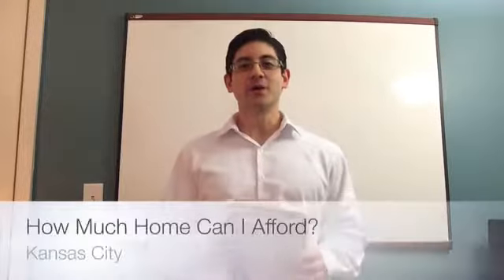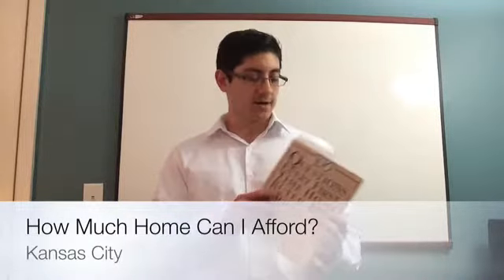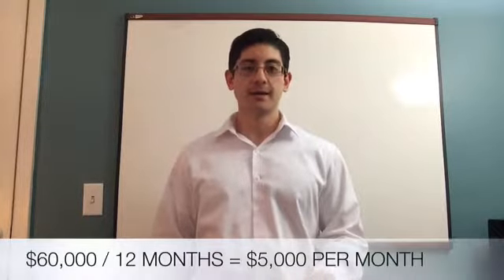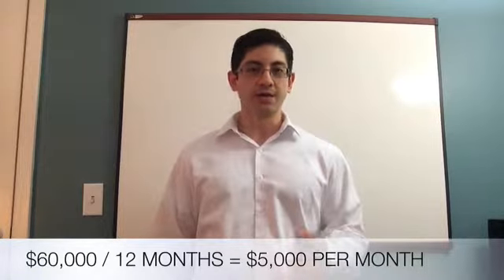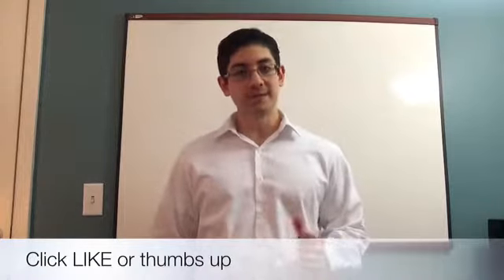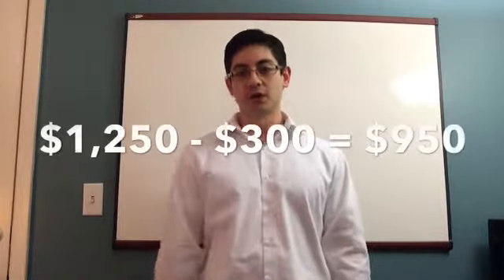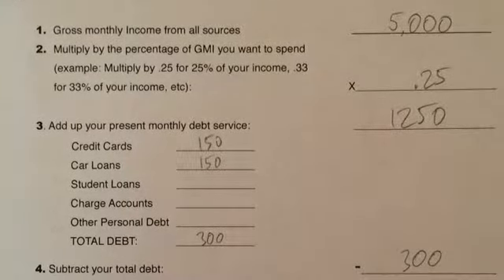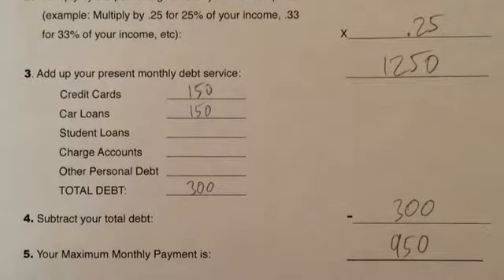How much home can I afford part 1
David Ono, Kansas City Realtor with Diamond King Realty, offers advice for how to buy a home in the Kansas City area.

On this video, he explains how to calculate how much of a mortgage payment you can afford.